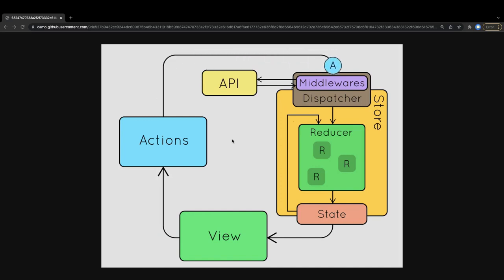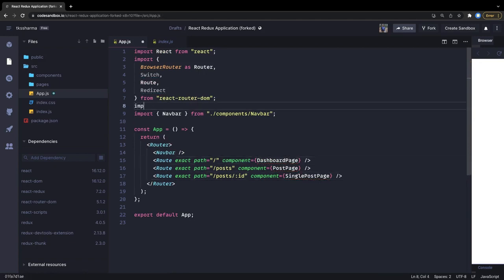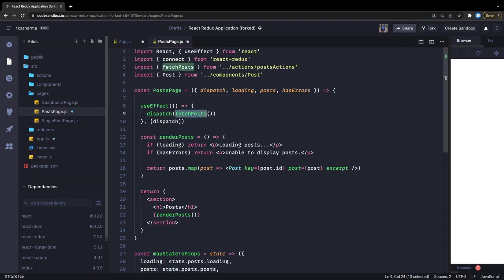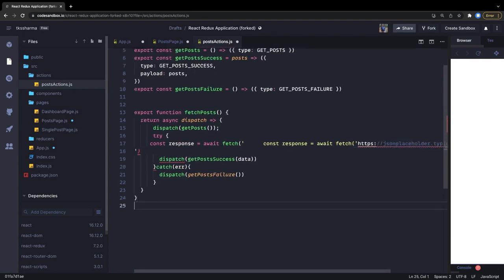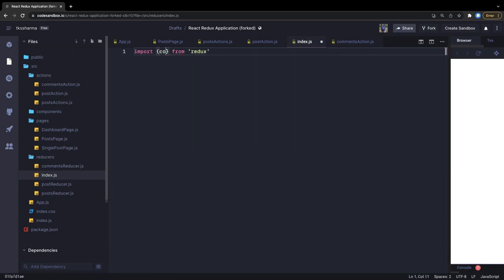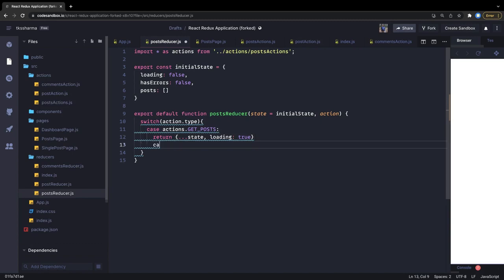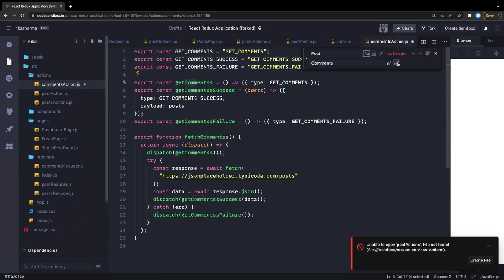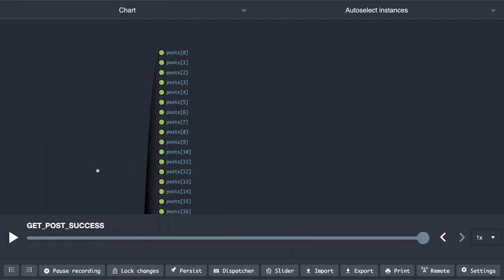React Redux Blog App Redux Tutorial #01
If you already know Redux and just want to know how to migrate an existing application to use Redux Toolkit, the "Modern Redux with Redux Toolkit" page in the Redux Fundamentals tutorial shows how RTK's APIs simplify Redux usage patterns and how to handle that migration.

Using Redux Toolkit with TypeScript​
The RTK docs page on Usage with TypeScript shows the basic pattern for setting up Redux Toolkit with TypeScript and React, and documents specific TS patterns for each of the RTK APIs.

In addition, the Redux + TS template for Create-React-App comes with RTK already configured to use those TS patterns, and serves as a good example of how this should work.